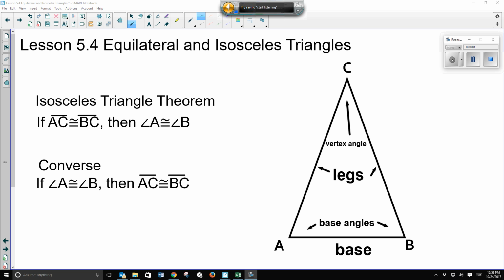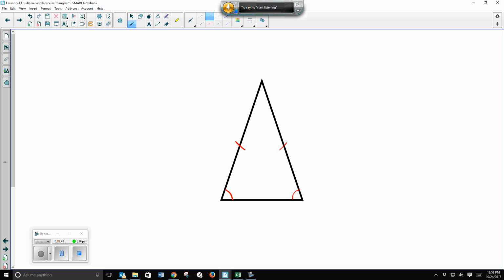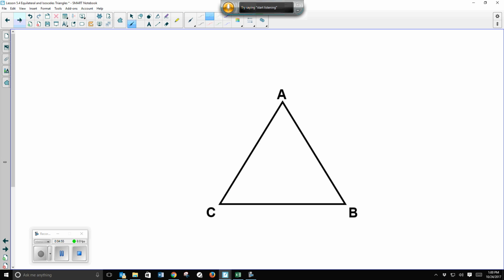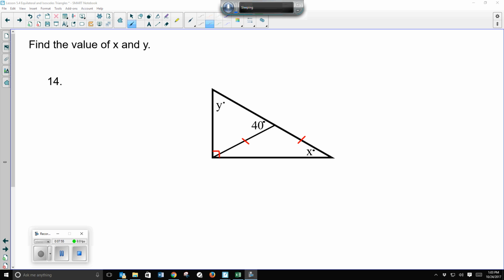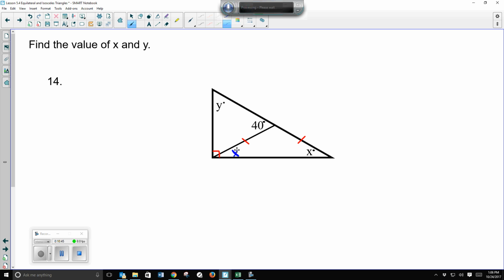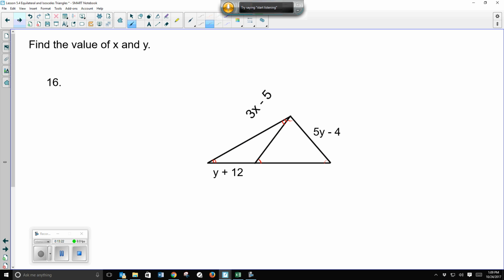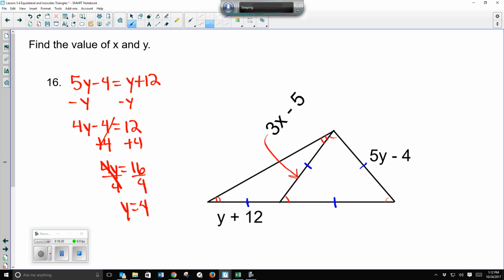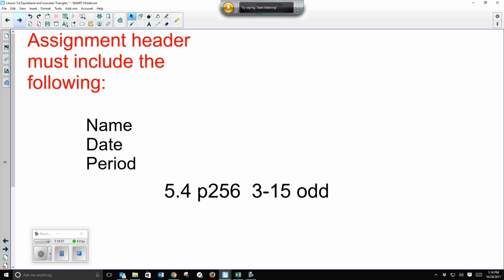Geometry Lesson 5.4 Equilateral and Isosceles Triangles